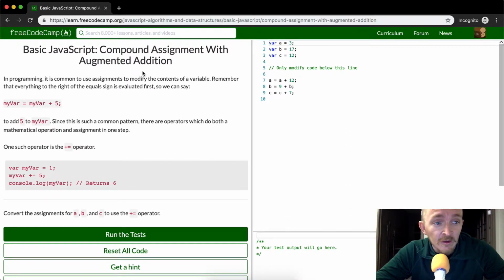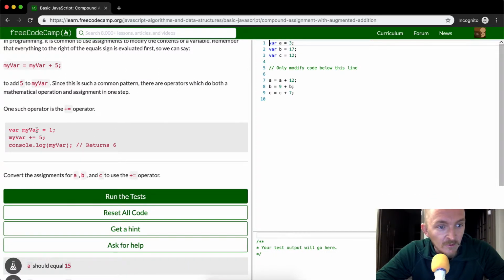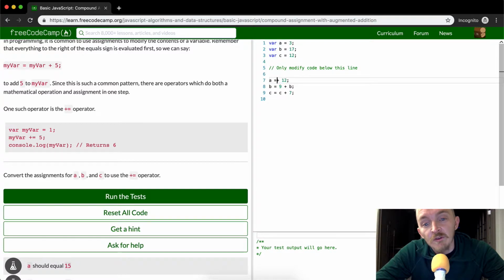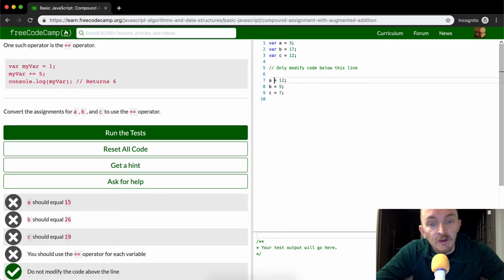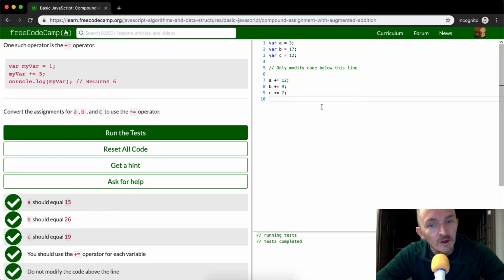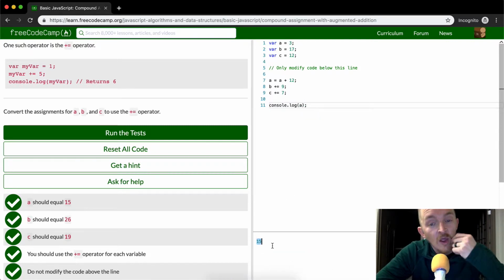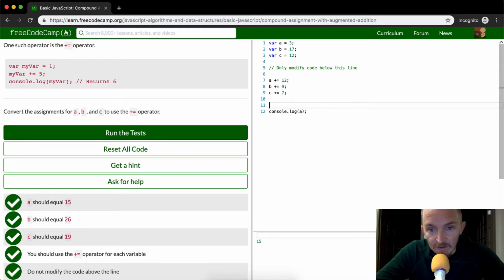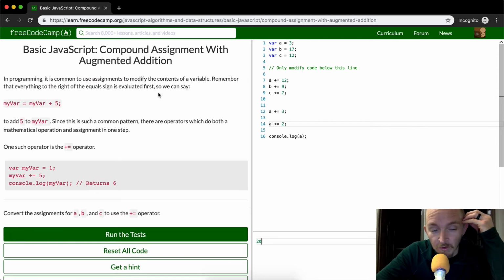Compound Assignment With Augmented Addition - Free Code Camp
This tutorial is about compound assignment with augmented addition in JavaScript as part of the Free Code Camp curriculum.